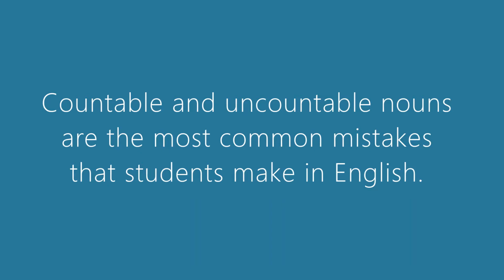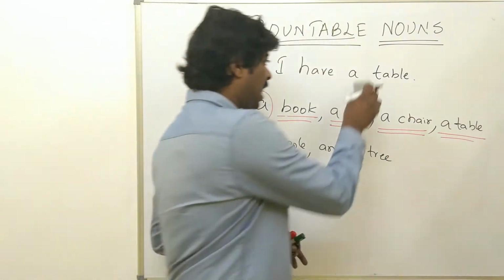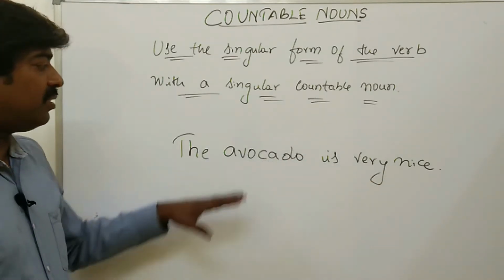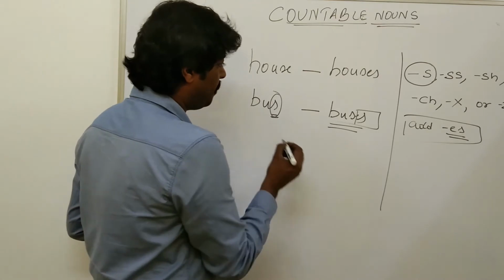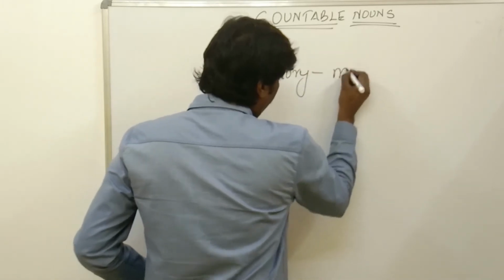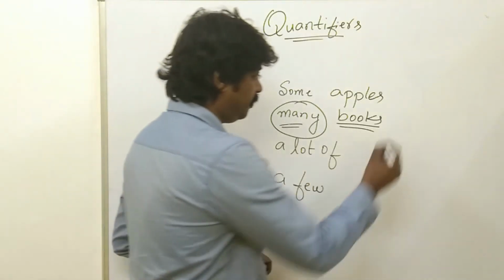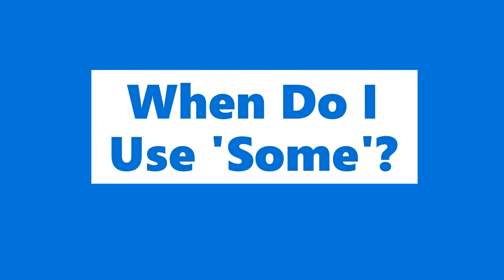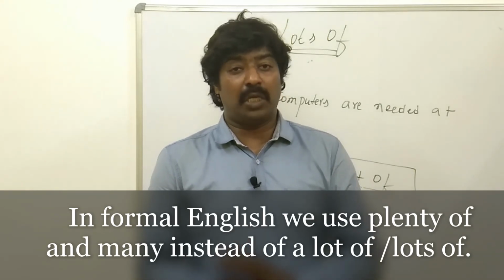Countable Nouns | Basic English Grammar | Spoken English |Irregular Plural Nouns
Countable Nouns |  English Grammar | Spoken English | Nouns | Irregular Plural Nouns